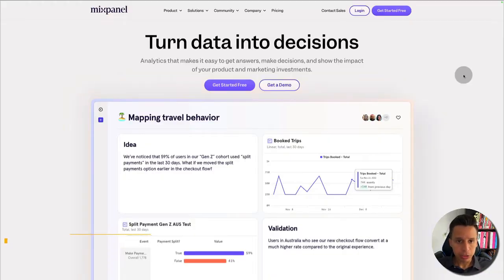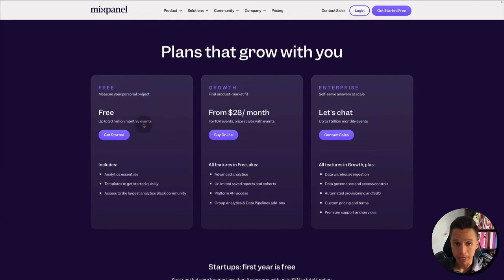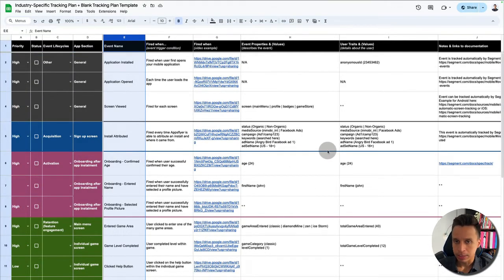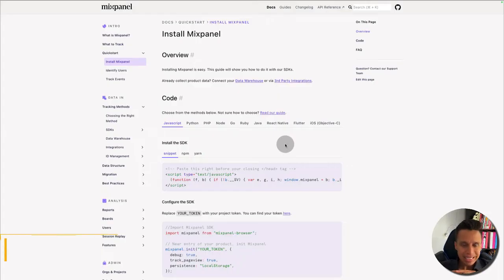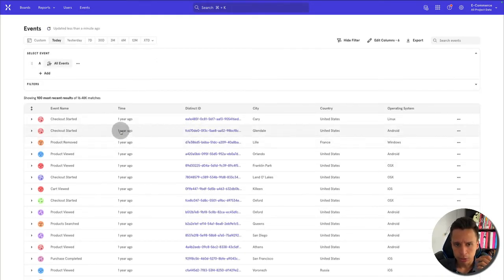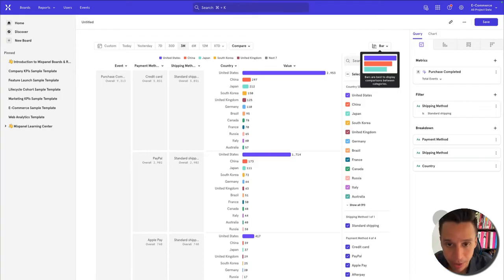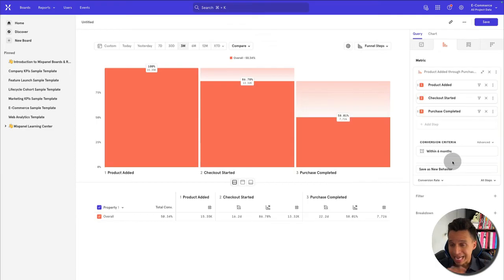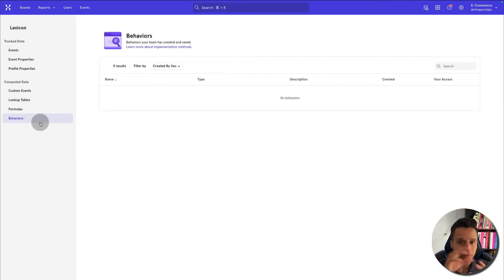Mixpanel Tutorial: Everything You Need to Know in 2025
This video will teach you everything you need to know to get started with Mixpanel, one of my favorite product analytics tools.

First, you will learn the use cases of Mixpanel including the exact workflows I use with my clients.

Next, you will understand how the pricing works so you can estimate how much Mixpanel will cost you (and save you).

We will then jump into tracking plans, a critical prerequisite before you ever write any code. Do not skip this step as it makes everything else easier. After tracking plans, I will briefly go over the SDKs and share the best practices revolving the client vs backend tracking debate.

Before we jump into the reports, I will also give you the criteria for technical success and how to keep things simple. I have seen too many teams fall into rabbit holes trying to get data into Mixpanel.

We will then jump into the product itself and you will learn the fundamentals reports including Insights, Funnels and Retention. I will also cover the other key elements of the product including dashboards.

Jump around to the most relevant portion for you:

0:00 - Introduction
1:15 - Mixpanel Use Cases
8:02 - Pricing
15:21 - Tracking Plan
25:16 - Client vs Backend
30:08 - Implementation Tips
36:22 - Mixpanel Reports
57:54 - Conclusion

I’m Ruben. I’ve published two commercial books and helped 100+ startups with their analytics and on this channel, I show you how to do the same through practical tutorials and smart strategy.